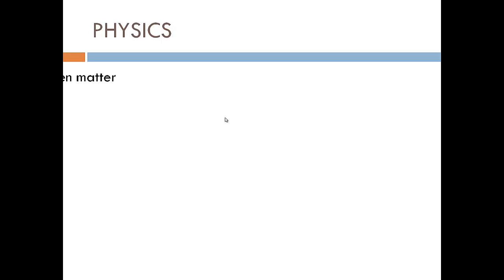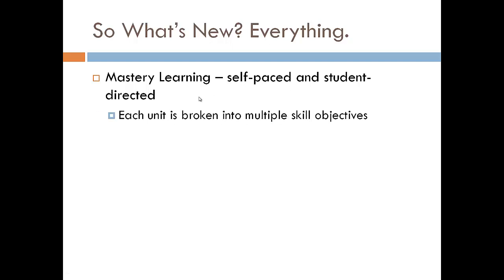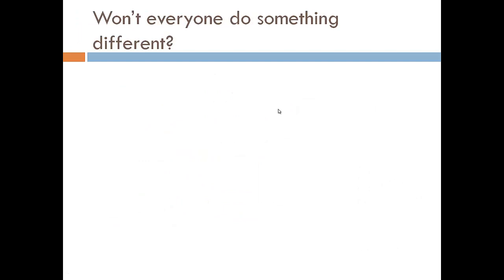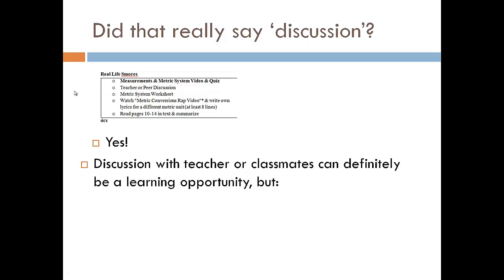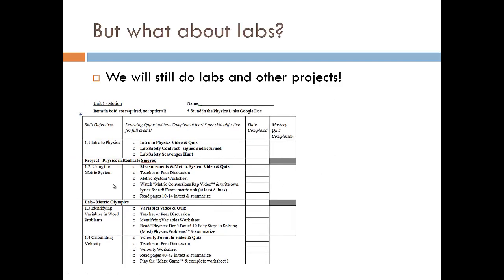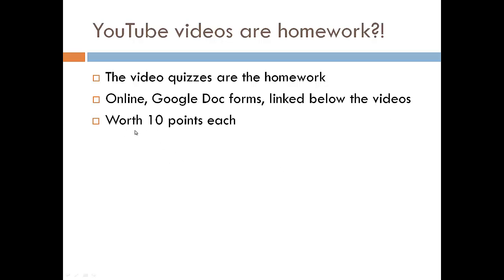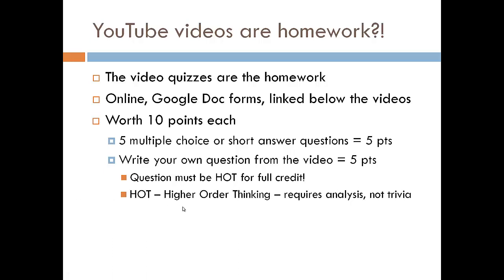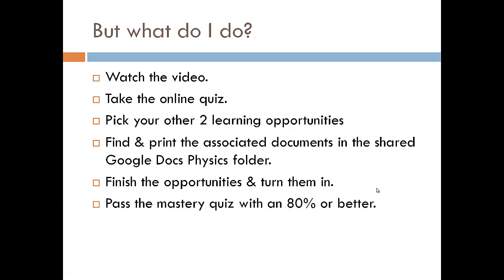Physics Video 1.1 - Intro to Physics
The first video for Mrs. O'Neill's physics class at Goessel High School